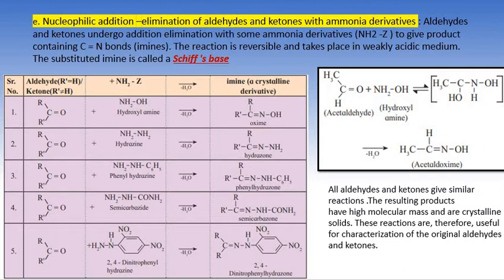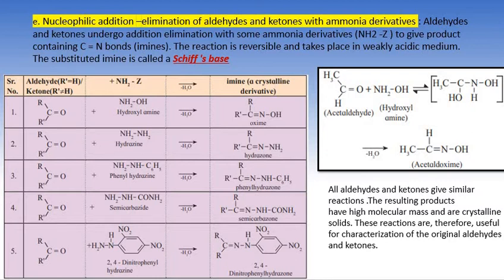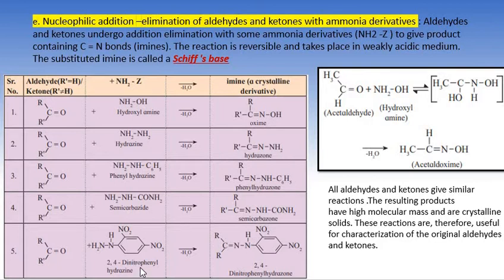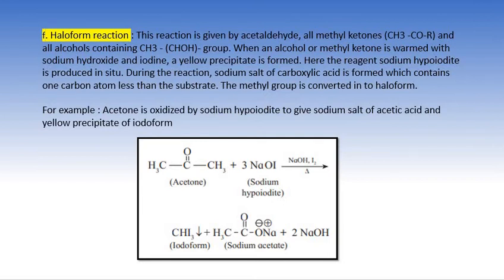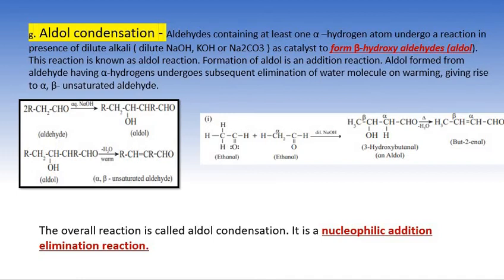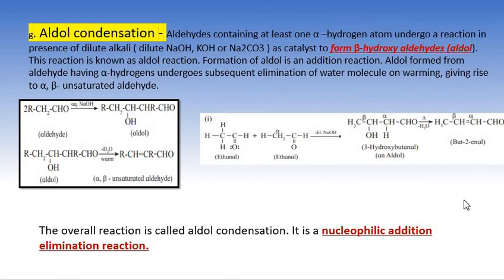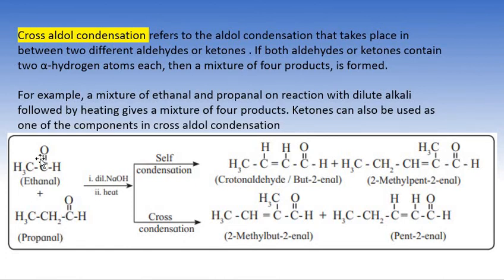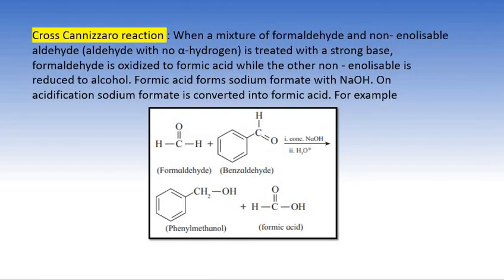Std 12- Aldehydes, ketones and Carboxylic acids -Video 5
Nucleophilic addition –elimination of aldehydes and ketones with ammonia derivatives, haloform reaction, aldol condensation and cannizzaro reaction